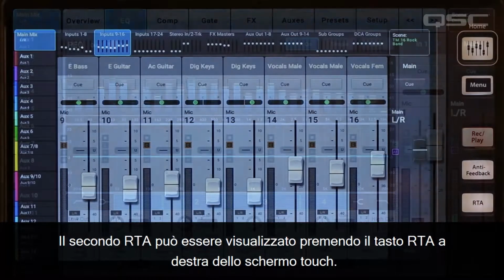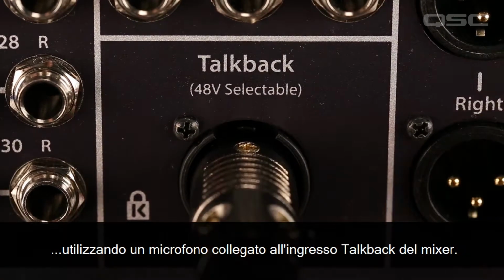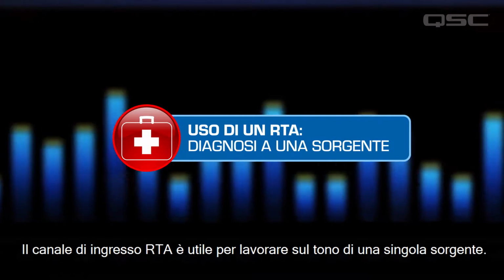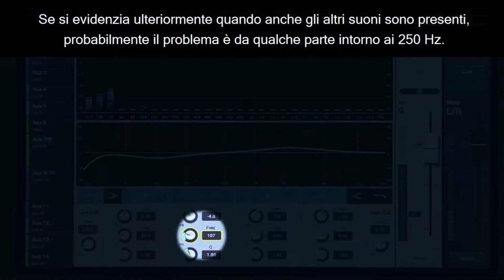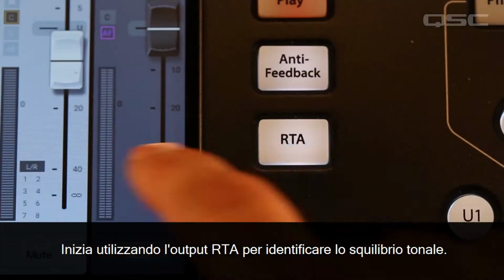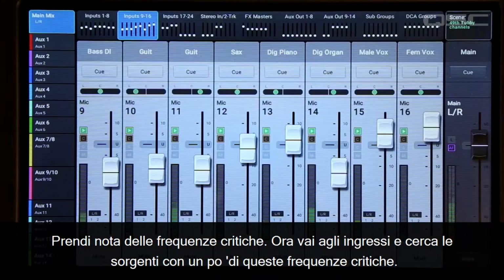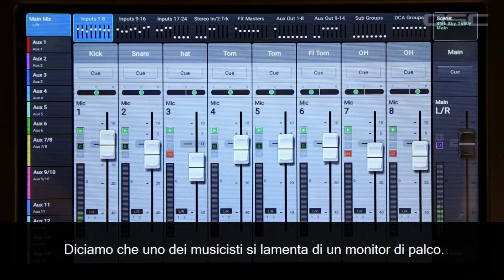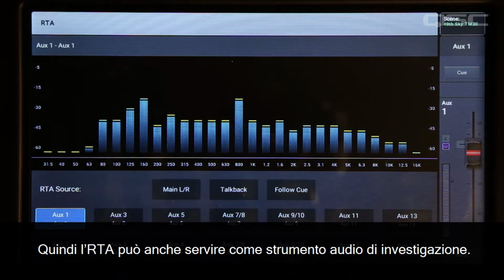QSC TouchMix-30 Training 14: RTA (Italian)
An audio Real Time Analyzer breaks the audio spectrum into frequency bands – 1/3 octave bands are most typical and that’s what you’ll find on the TouchMix-30 Pro.  The RTA displays the amplitude of the signal in each frequency band so you can see, in real time, what the distribution of energy looks like.  The TouchMix-30 Pro has two on-board Real-Time Analyzers.

(Multiple Languages available)